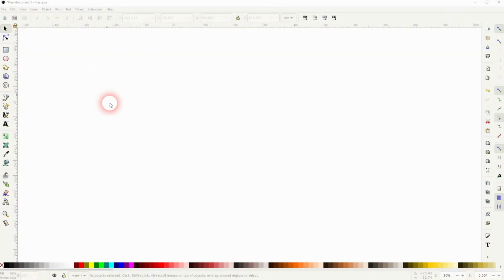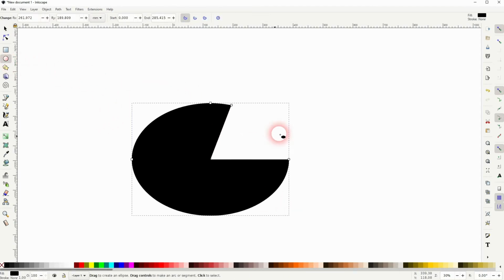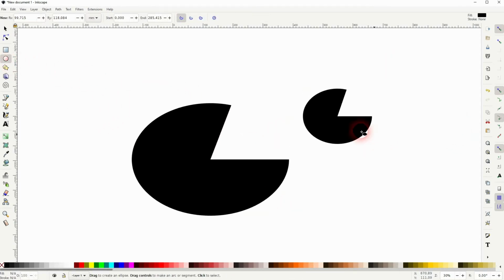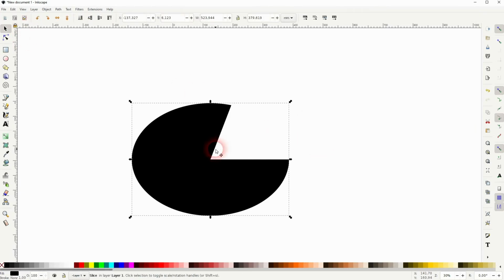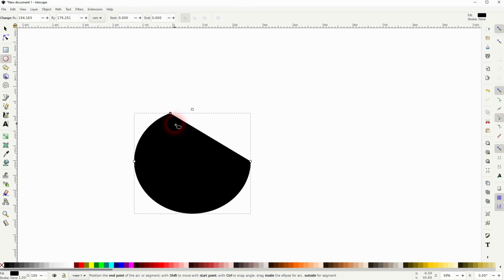Solving Issues with Unclosed Circles in Inkscape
In this tutorial I'll show you how to solve issues with unclosed circles in Inkscape.